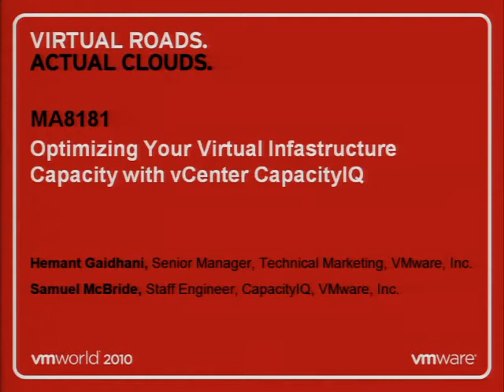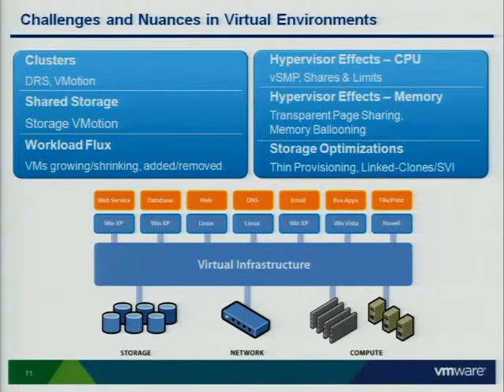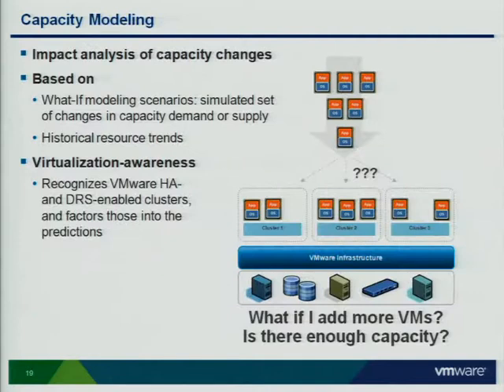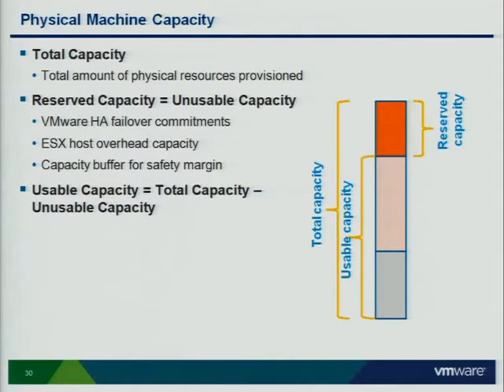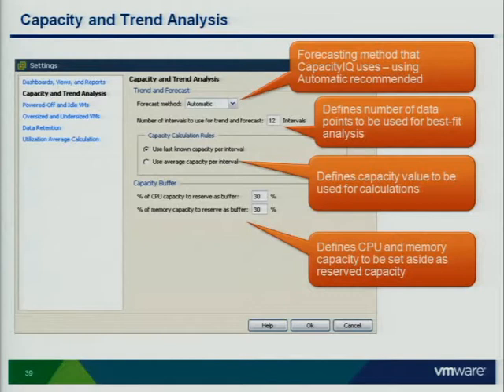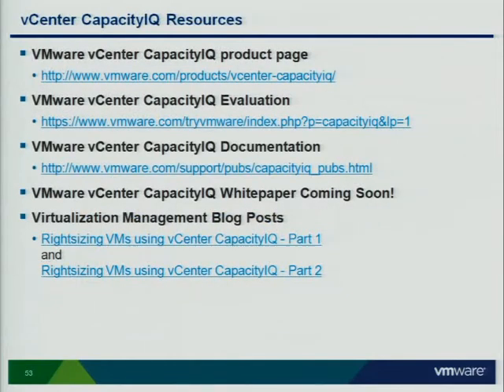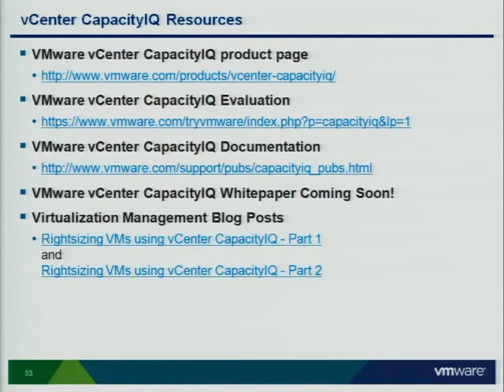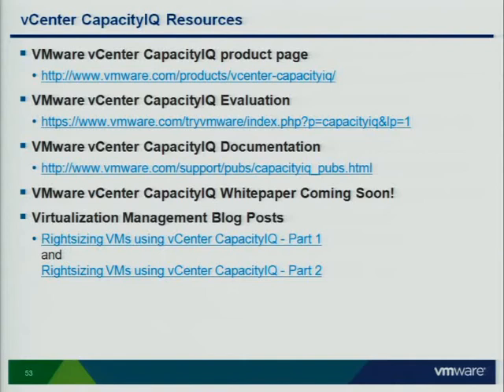VMware world MA8181-Optimizing Your Virtual Infastructure Capacity with vCenter CapacityIQ